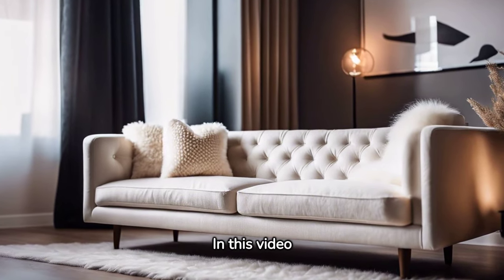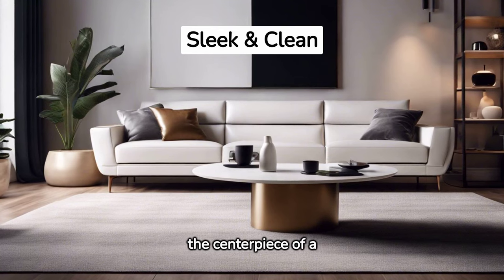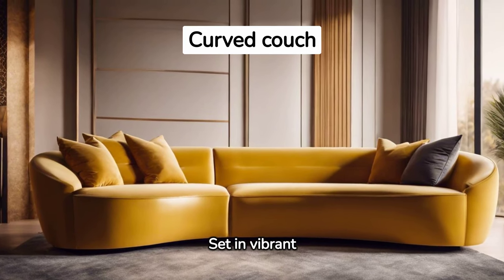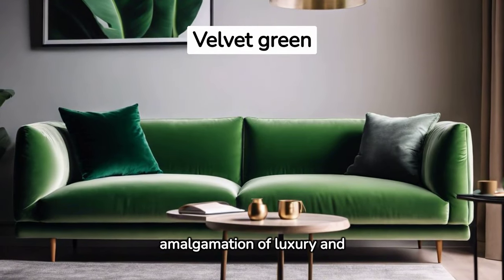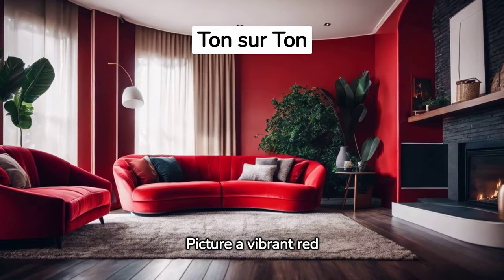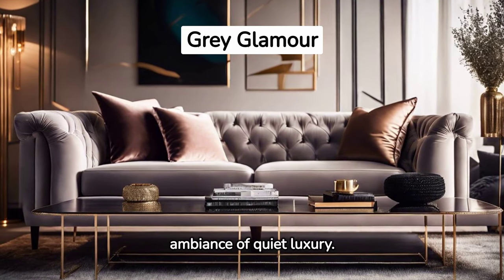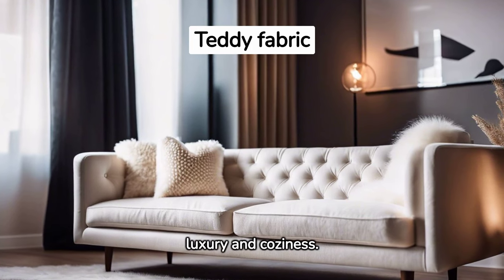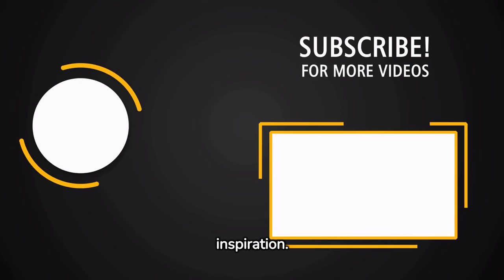Best Sofa Trends for 2024 - Home Decor Day 🏠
🏠 LINKS TO SOFA'S/PRODUCTS*🏠
Midcentury Modern couch (personal favorite) - SAVE $60 TODAY

0:20 Modular Sofa: (taupe, $99 coupon available)
(blueish gray, now on sale -12%)

1:19 Scandinavian couch: or (now on sale -51%)

1:29 Chesterfield style: SAVE $60 with coupon

1:43 Green Sofa

2:53 Linen Couch

3:19 Teddy fabric: (also a sleeping bed!!) $50 coupon available.

🏠 HAPPY HOME DECOR DAY! 🏠

Transform Your Living Room: Unveiling 2024 Sofa Design Trends.

Hello everyone! In this video I will show you some of my favorite sofa's at the moment. Let's dive into stunning ideas that scream nothing but home.

Picture a modular sofa, the epitome of flexibility. Geometric designs are woven into its fabric, hinting at modernity while providing the comfort and versatility of separate seating sections.

Imagine a futuristic white leather sofa, the centerpiece of a minimalist living room. Its clean lines and sleek shape embodies simplicity, giving your room a refreshing and spacious look.

Visualize a velvet chesterfield sofa, dark green in color. It's an unexpected twist on a classic design, bringing a sense of sophistication and a splash of color to your living space.